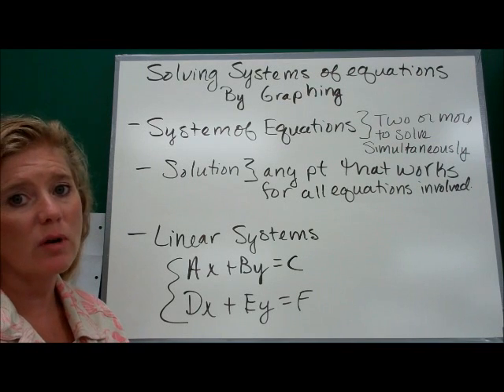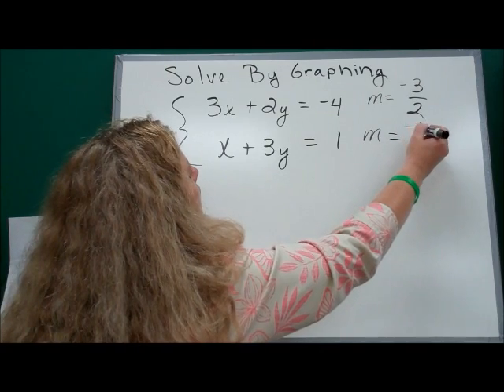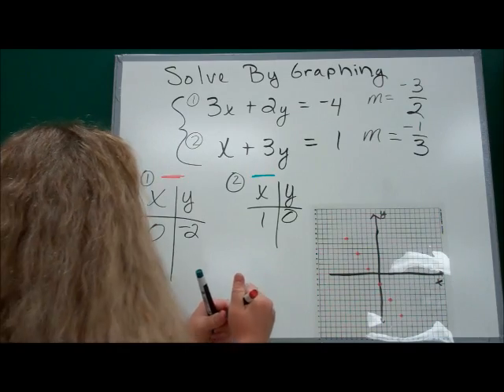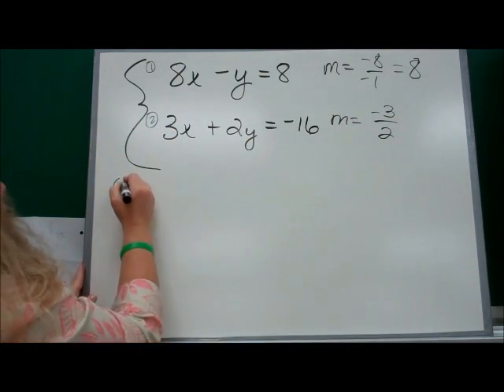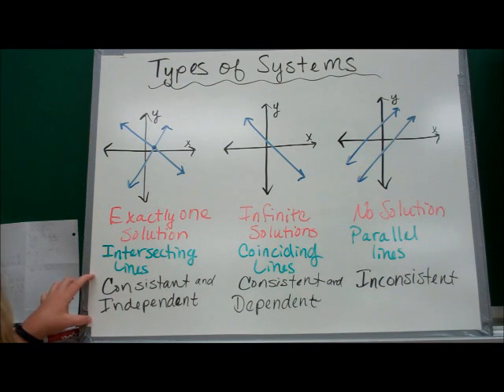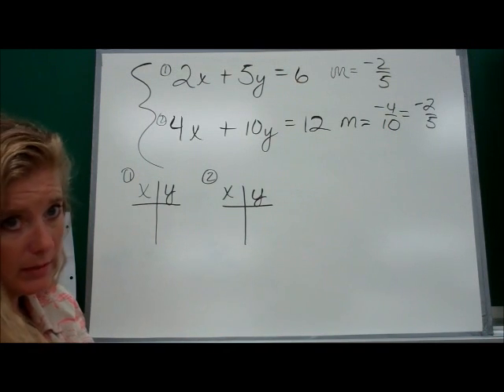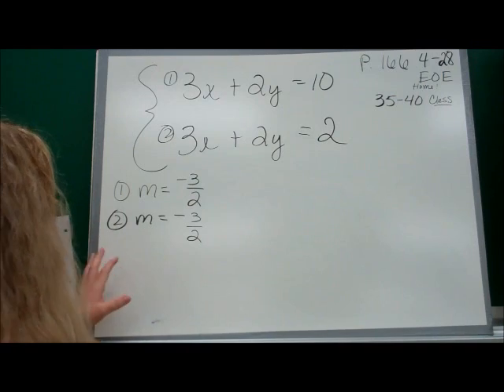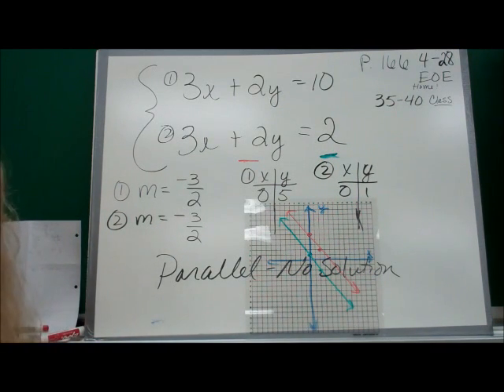A2H - 3-1 Systems - Graphing.wmv